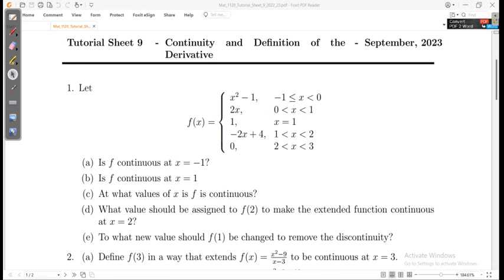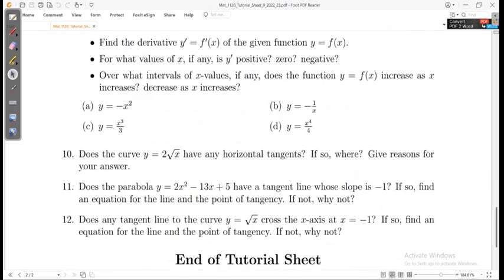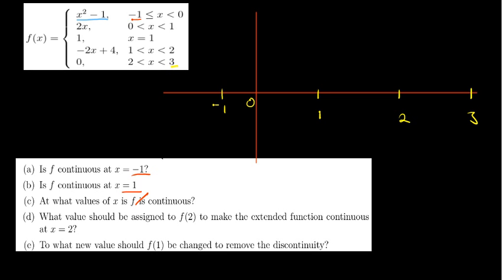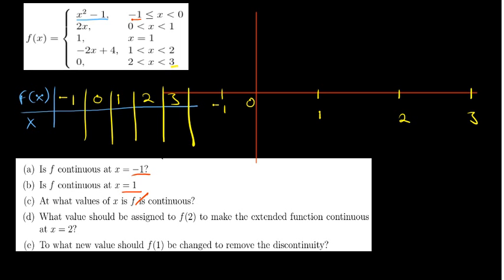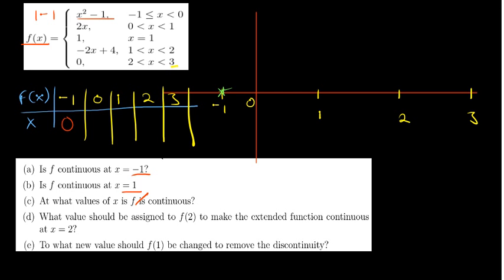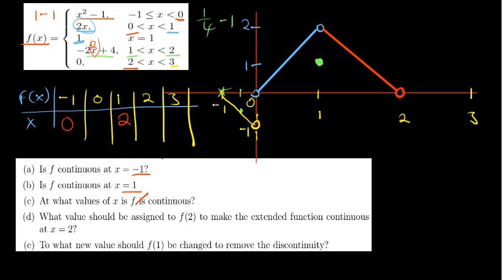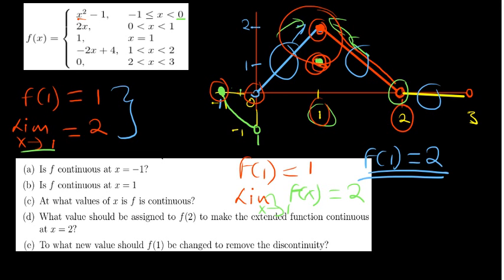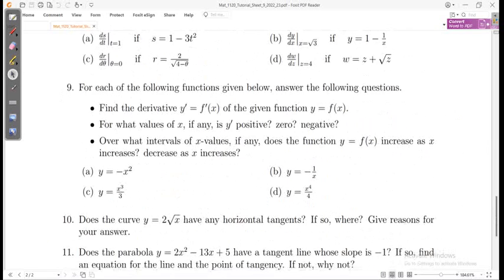What value should be f(2) to make the function continuous at x=2? - Tutorial Sheet 9 Calculus Limits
Is f continuous at x = -1?
(b) Is f continuous at r = 1
(d) What value should be assigned to f(2) to make the extended function continuous at x=2?
(e) To what new value should f(1) be changed to remove the discontinuity?